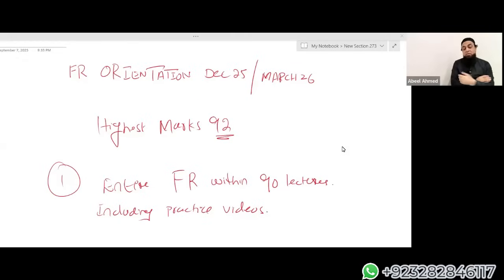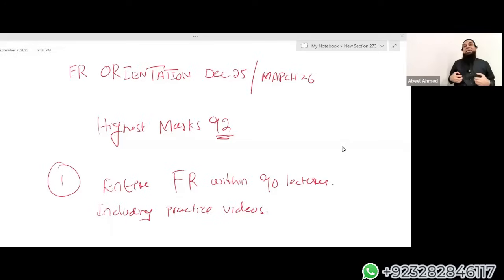ACCA | FR Orientation | Dec 2025 & March 2026 | Financial Reporting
FR Orientation for Dec '25 & March '26 Attempts

Join us for an engaging recap of our Financial Reporting (FR) orientation session, tailored for students aiming for the December 2025 and March 2026 exams! In this session, our expert tutor covered:

✨ IAS & IFRS Mastery: Dive into the world of International Accounting Standards (IAS) and International Financial Reporting Standards (IFRS) with fresh insights.
✨ Single Entity Financial Statements: Learn how to interpret and prepare financial statements for single entities with clarity and precision.
✨ Group Financial Statements: Discover a unique approach to understanding and interpreting consolidated financial statements.